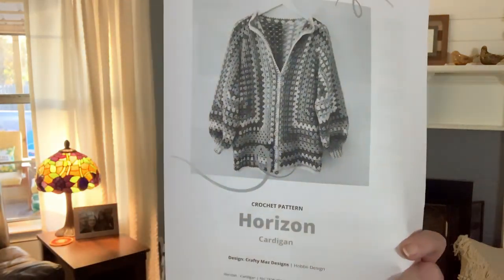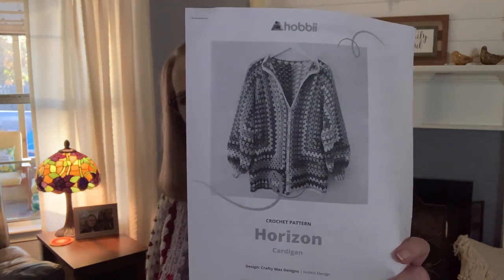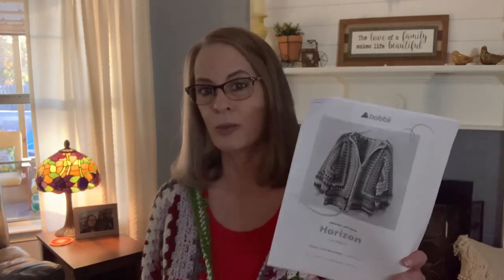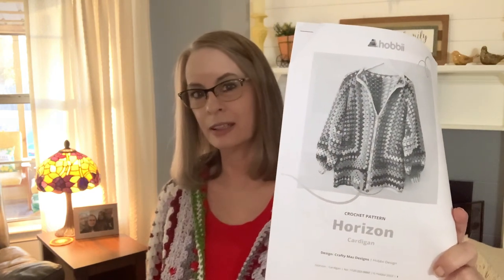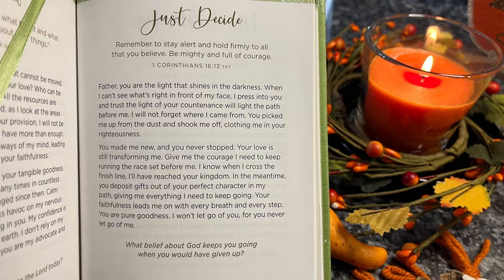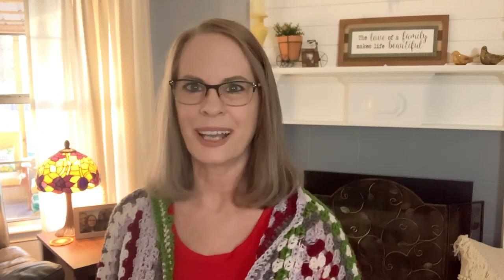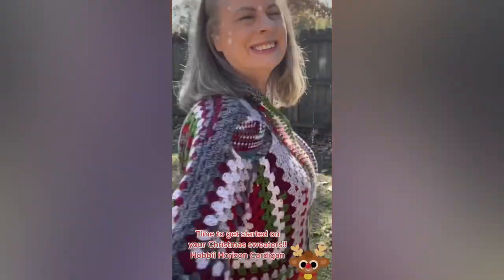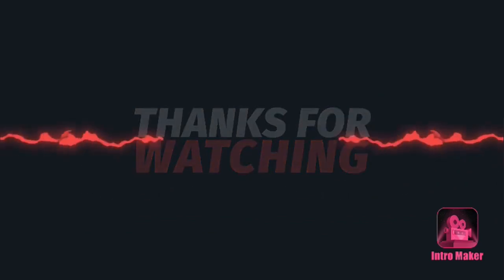Finished Horizon Cardigan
365 Days of Prayer for Life

Happy Mail:
Pamela Barton

Over 120 Patterns:

Over 150 Patterns: